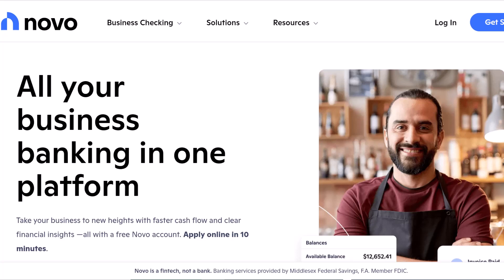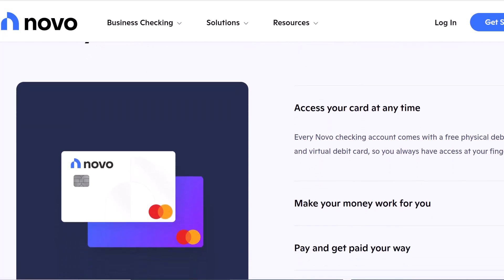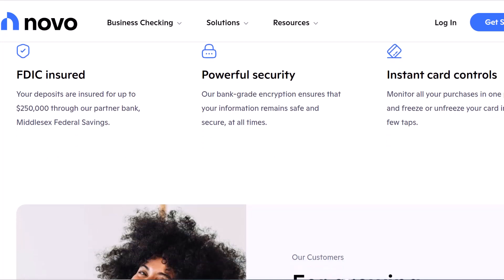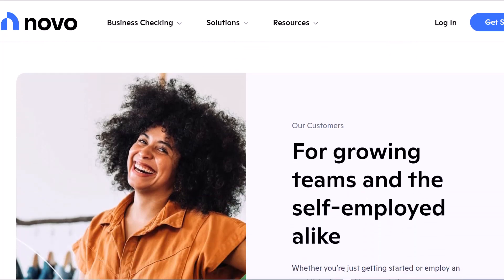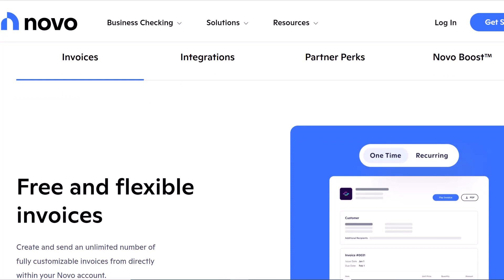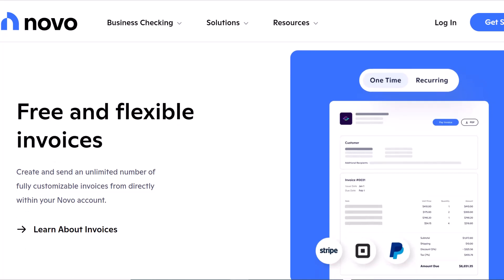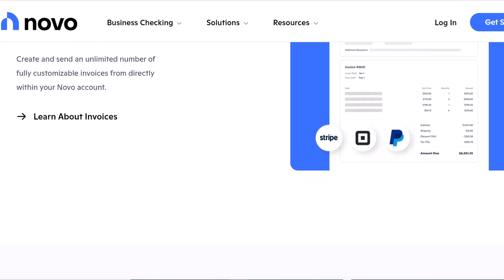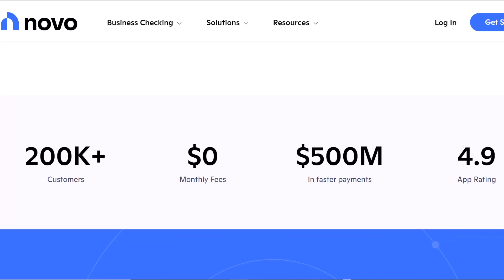how to activate novo bank debit card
In this video we talk about how to activate novo bank debit card